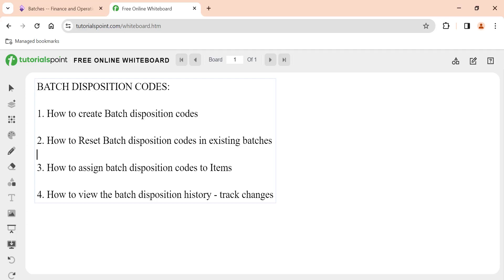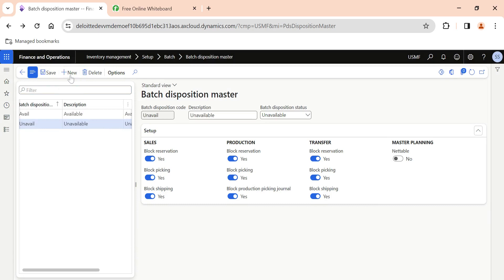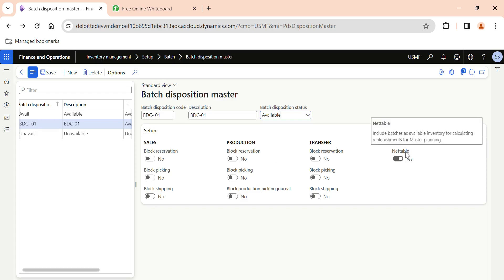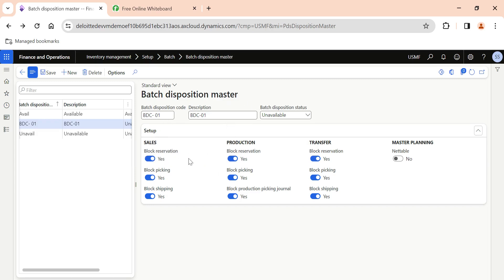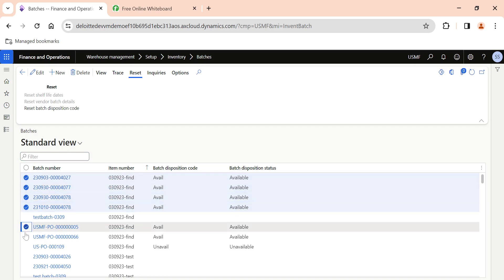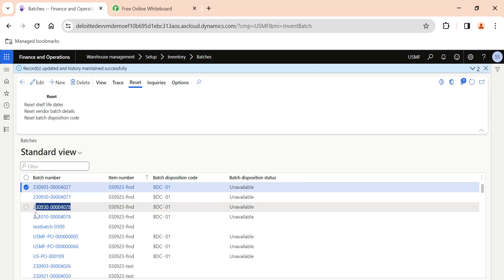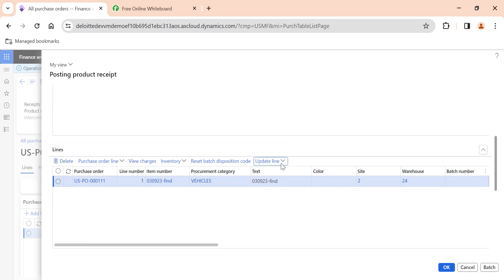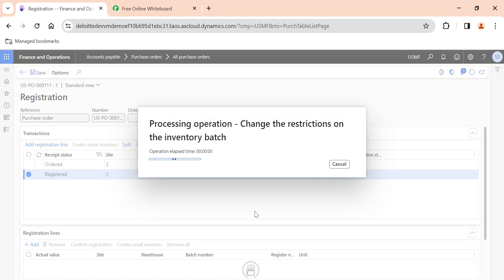Batch Disposition Codes in microsoftdynamics365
You assign batch disposition codes to inventory batches to indicate whether each batch is available for master planning, reservation, picking, and/or shipping for the sales order , transfer, production orders

You must set up each batch disposition code that you want to use in your system. You can create as many codes as you want. (For example, you can create codes to identify the different reasons why a batch might be available or unavailable). However, you will often have just two codes: one for available and one for unavailable. You can also create custom codes that enable a batch to be used for some operations but not others.

Follow these steps to set up batch disposition codes.

Go to Inventory management - Setup - Batch - Batch disposition master.

The Batch disposition master page lists your current batch disposition codes, and lets you create, delete, and edit them. Follow one of these steps:

To edit an existing code, select it in the list pane.
To create a new code, select New on the Action Pane.
Set the following fields on the header of the new or selected code:

Batch disposition code – Enter the display name for the code.

Description – Describe how the code should be used.

Batch disposition status – Select the status that applies to batches that the code is assigned to:

Unavailable – The batches can't be used for master planning, reservation, picking, or shipping. When you select this value, all the Block options on the Setup FastTab are set to Yes, and all the Nettable options are set to No. However, you can change some of these settings to add exceptions.
Available – The batches can be used for master planning, reservation, picking, and/or shipping. When you select this value, all the Block options on the Setup FastTab are set to No, and all the Nettable options are set to Yes. These settings will be read-only while the Batch disposition status field is set to Available.